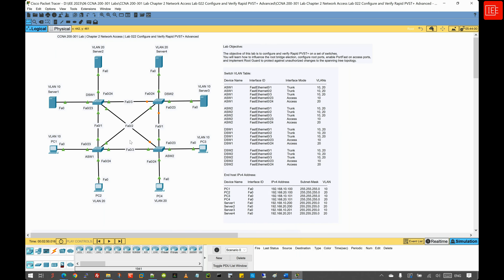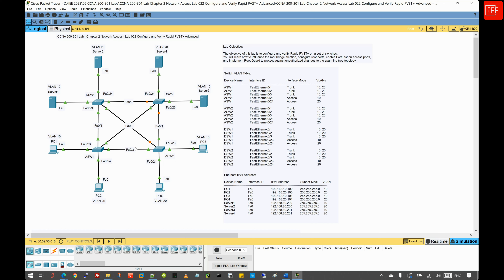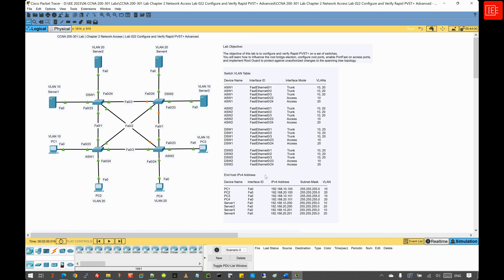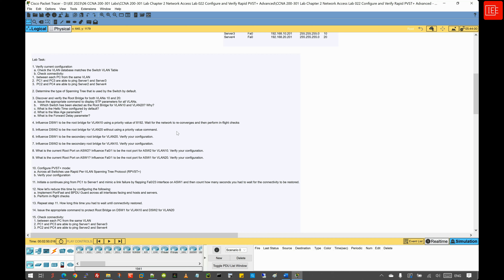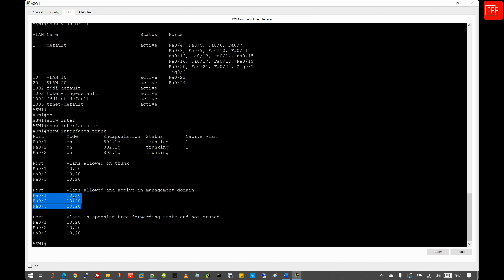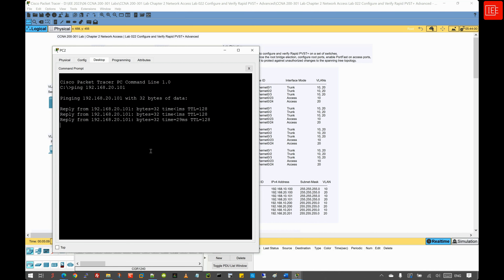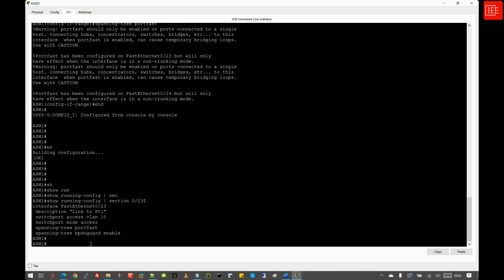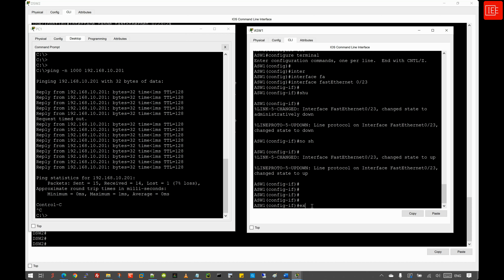CCNA 200-301 Lab | Chapter 2 Network Access | Lab 022 Configure and Verify Rapid PVST+ Advanced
In this video, we dive deep into the configuration and verification of Rapid PVST+ (Per VLAN Spanning Tree Plus) on a set of Cisco switches.

This tutorial is perfect for network engineers looking to enhance their skills and ensure a robust and optimized network topology.

What You’ll Learn:
- Influencing the Root Bridge Election: Learn how to strategically configure your switches to influence the root bridge election process and achieve optimal traffic flow in your network.
- Configuring Root Ports: Understand the steps to designate root ports on your switches, ensuring efficient path selection and network stability.
- Enabling PortFast on Access Ports: Discover the benefits of enabling PortFast on access ports, reducing the time it takes for end devices to connect to the network.
- Implementing Root Guard: Protect your network from unauthorized changes to the spanning tree topology by configuring Root Guard on your switches.

Key Takeaways:
- Comprehensive Configuration Steps: Follow along with detailed, step-by-step instructions to configure and verify Rapid PVST+ on your network devices.
- Network Optimization: Optimize your network performance by properly managing the root bridge election and root port designation.
- Enhanced Security: Learn how to safeguard your spanning tree topology against potential threats with Root Guard.
- Practical Examples: Gain practical insights through real-world examples and configuration scenarios.

Who Should Watch:
- Network Engineers and Administrators
- CCNA/CCNP Certification Candidates
- IT Professionals looking to enhance their network management skills

📌 Timestamps:
00:05 – Introduction and lab objective
01:10 - Lab Topology -  walkthrough
03:05 - Lab Tables - Walkthrough
04:55 - Lab task walkthrough
11:20 - Solution Steps Walkthrough
17:10 - How to determine the root bridge
22:35 - How to influence Per-VLAN Spanning Tree - Primary Root
26:40 - How to influence Per-VLAN Spanning Tree - Secondary Root
30:10 - How to influence Root Port in PVST
35:30 - How to change Spanning Tree Protoocl mode from default to Rapid Per-VLAN Spanning Tree
39:00 - How to configure portfast and bpduguard on access interfaces
44:20 - How to root guard on designated ports on the Root Bridge
50:00 - Conclusion